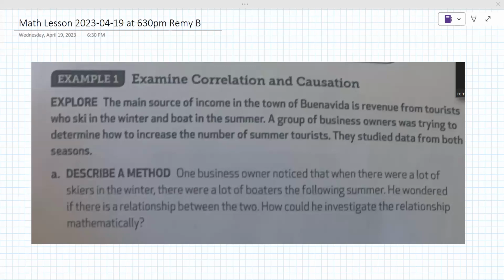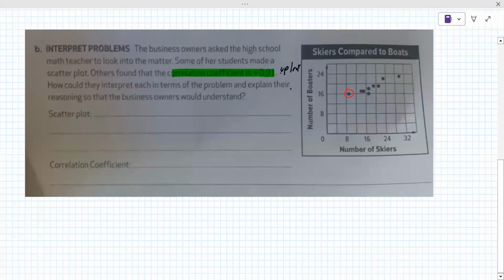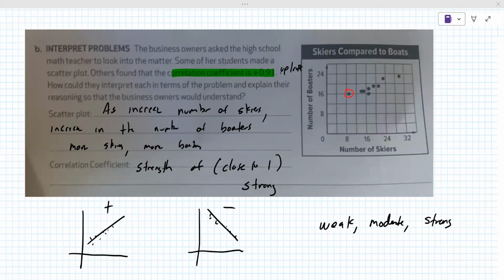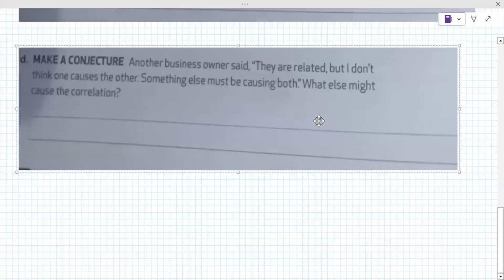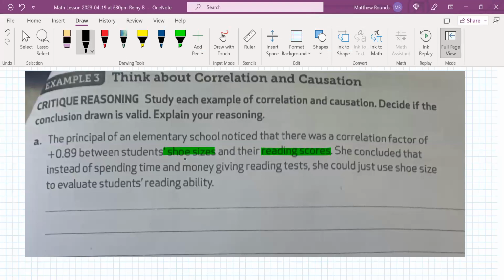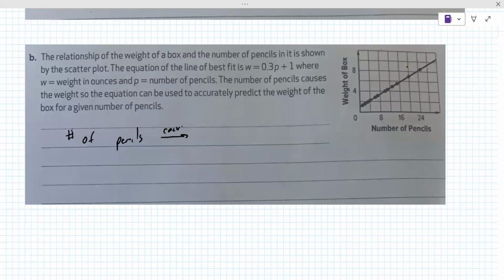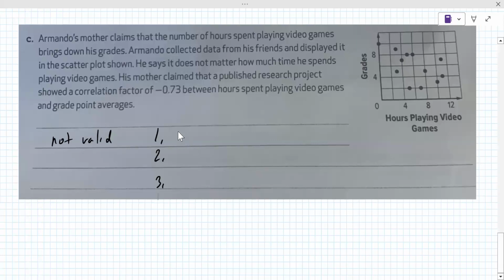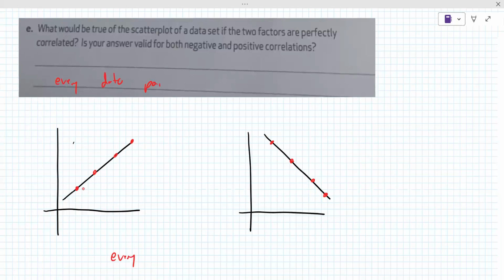High School Algebra 1 Lesson [2023-04-19 at 6:30pm MST Remy B]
This lesson covered topics in Algebra 1 including graphing and writing lines of best fits for scatter plots as well as correlation and causation.